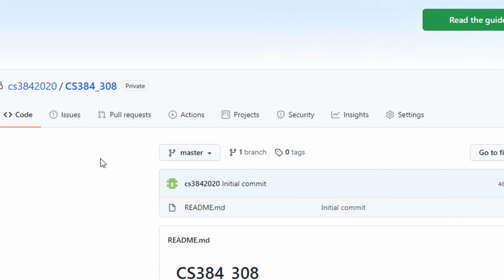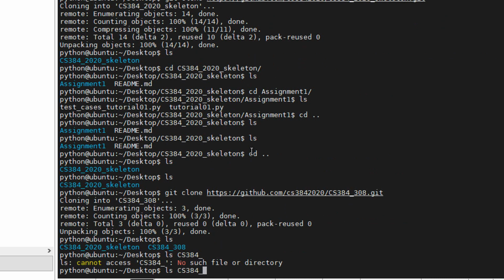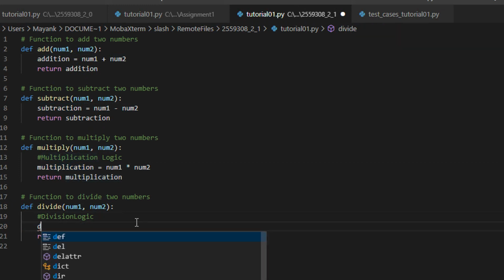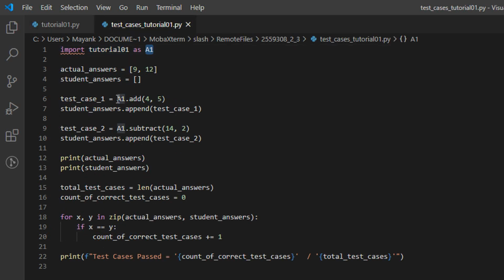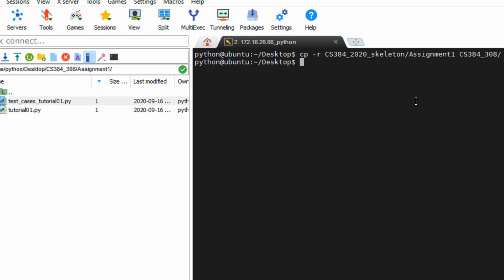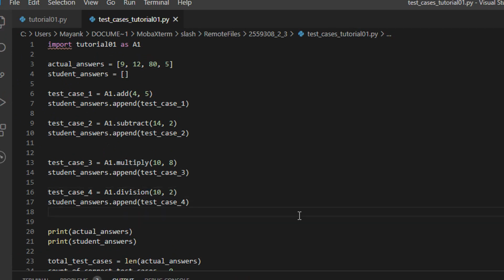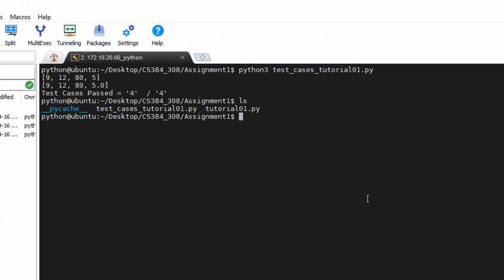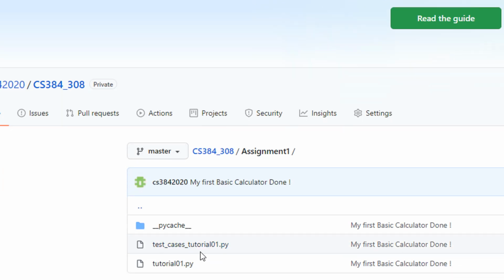Git Part 2